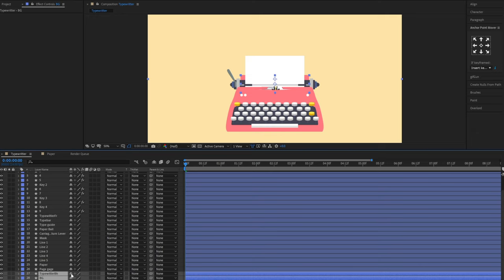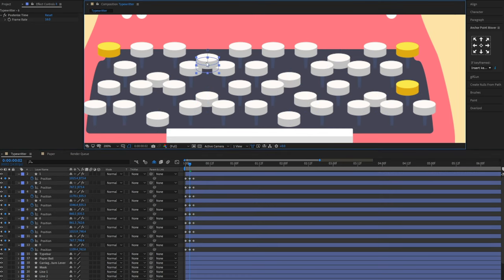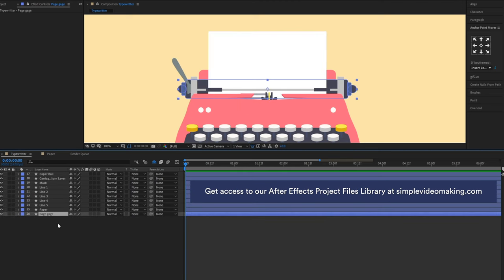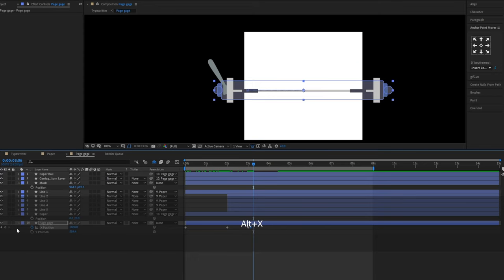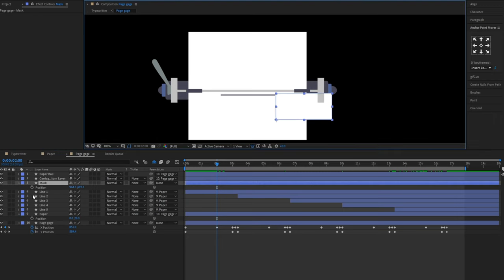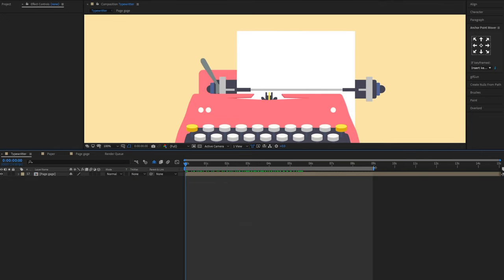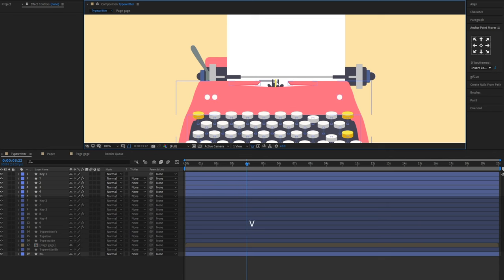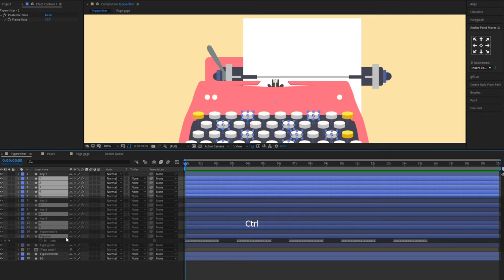Typewriter Animation - After Effects Tutorial #86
In this tutorial video, we’ll be walking you through the steps of animating a typewriter with Adobe After Effects.

Project Frame Rate: 24fps

Chapters/Timestamps:

0:00 Preview
0:17 Typebar
01:58 Typewriter Keys
04:54 Paper, Page Gage & Text Lines
12:45 Carriage Return Lever
14:28 Typebar & Keys Timing
19:48 Posterise Time

Expression:
valueAtTime(time % key(numKeys).time)

Get access to our AE Project Files Library and you can download all of our After Effects tutorial project files to practice your animation skills